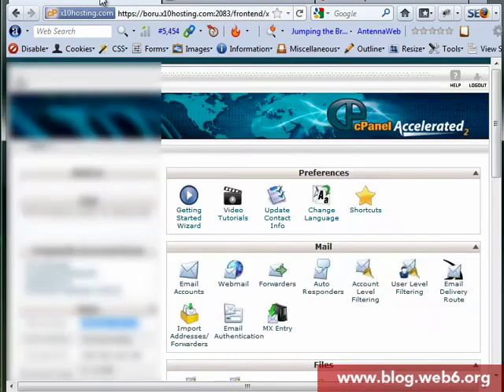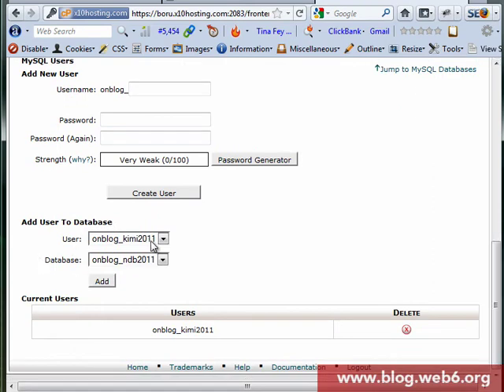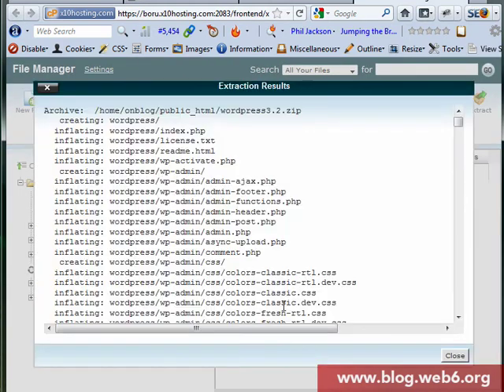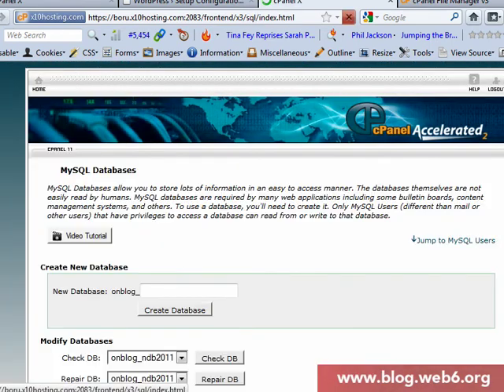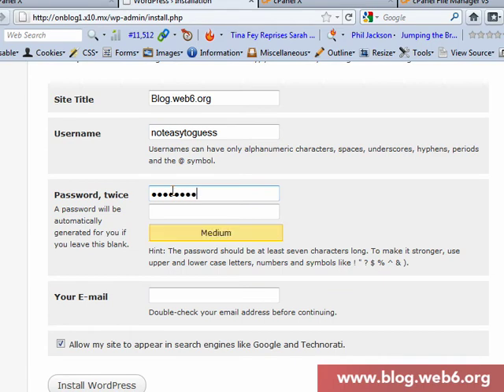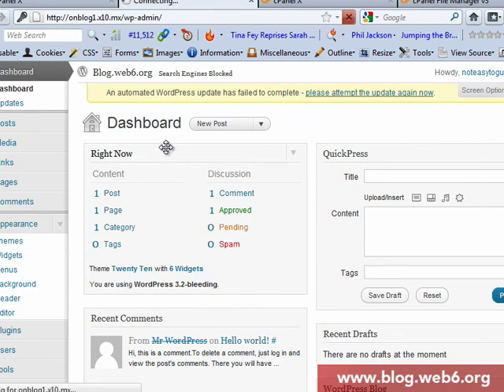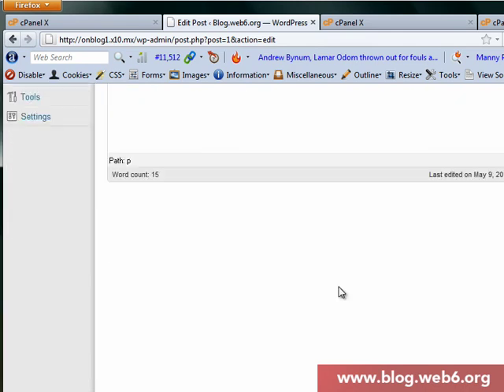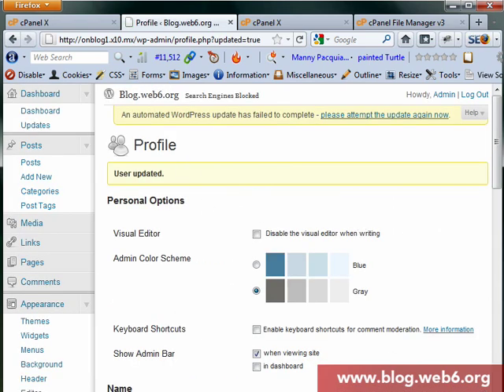Install WordPress 3.2 Step by Step Tutorial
How to install wordpress 3.2 step by step tutorials,. Wp 3.2 is not even yet released, but the process won't be different.